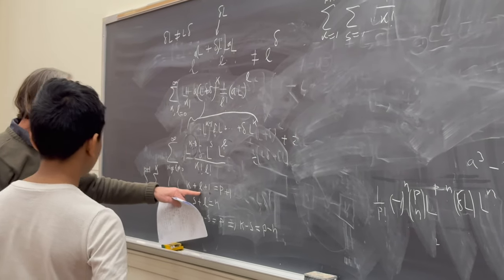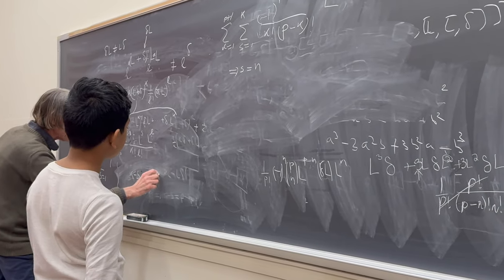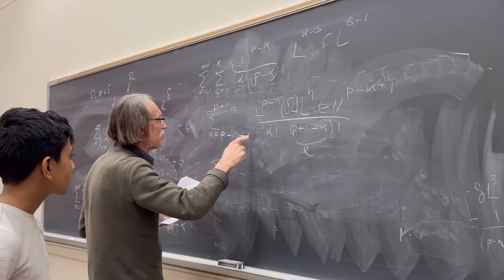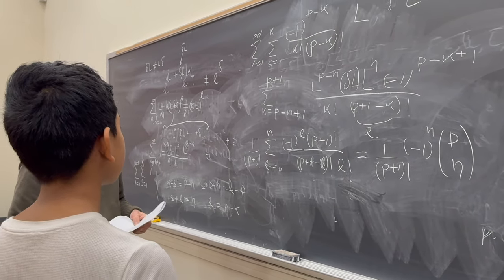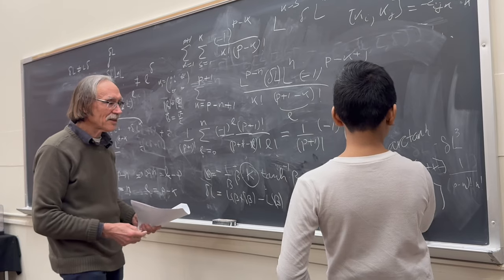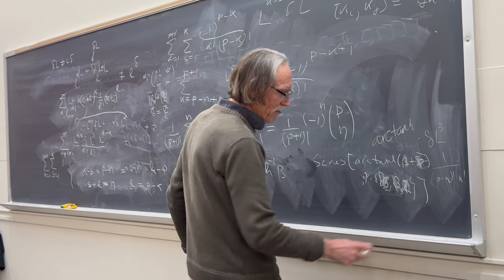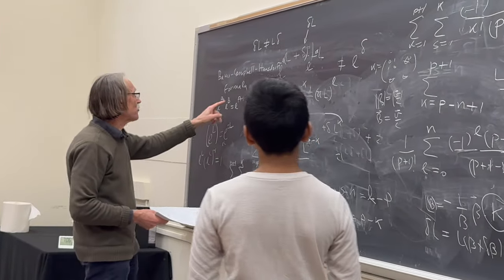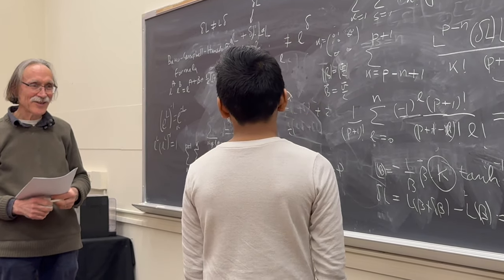General Relativity 4 | Dr. Verbaarschot | Suborno Isaac | Stony Brook University